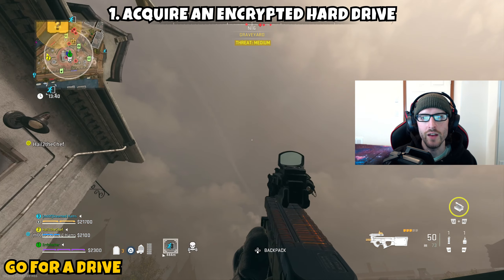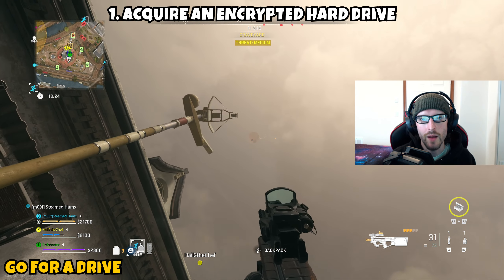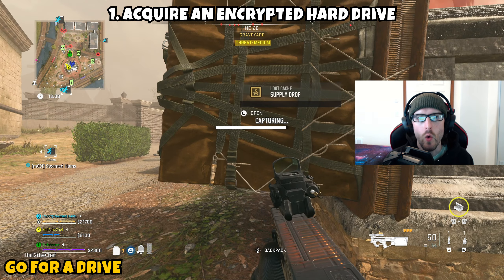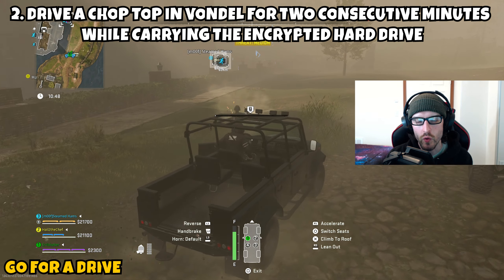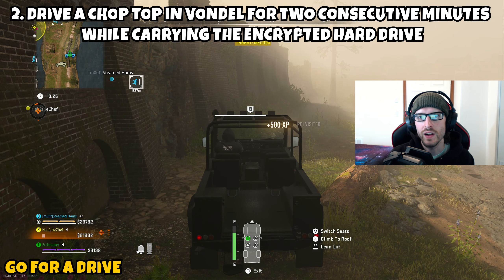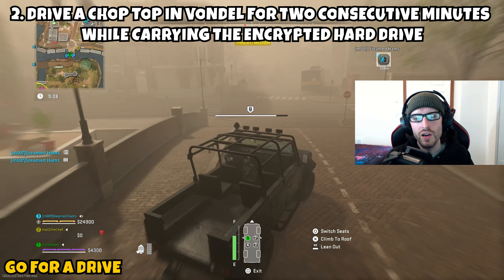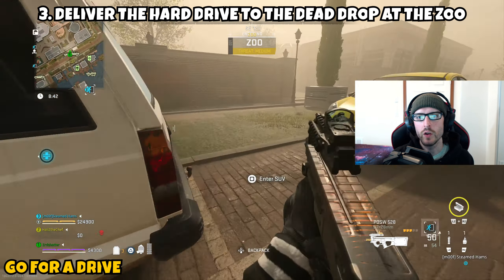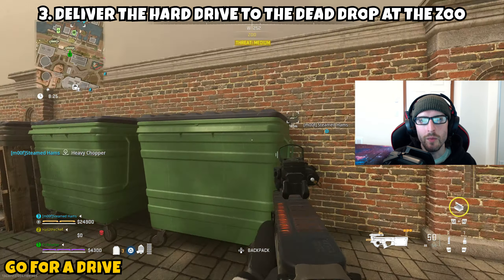Go For A Drive Mission Guide For Season 4 Warzone DMZ (DMZ Tips & Tricks)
Go For A Drive Mission Guide For Season 4 Warzone DMZ (DMZ Tips & Tricks). In this video I bring you a quick mission guide for the phalanx tier 3 mission for season 4 go for a drive. This one asks us to acquire an encrypted hard drive on vondel jump into a chop top vehicle once you ahve it and drive around or hold it while in the vehicle for 2 minutes before then taking it to the zoo dead drop location. Thank you all for the support and I look forward to seeing you in the next one.

Chapters